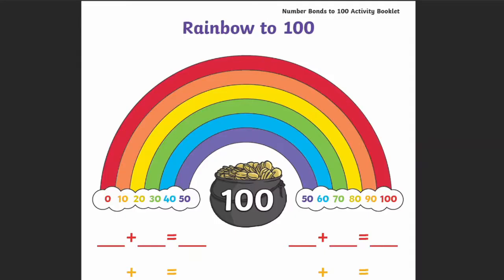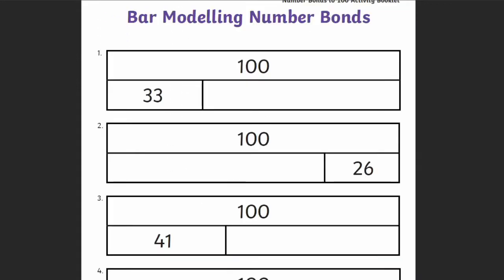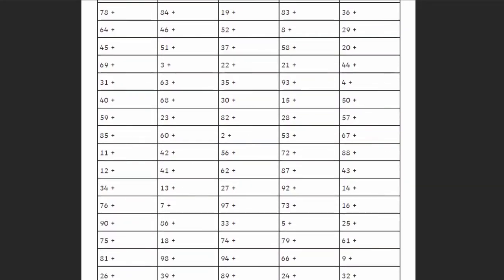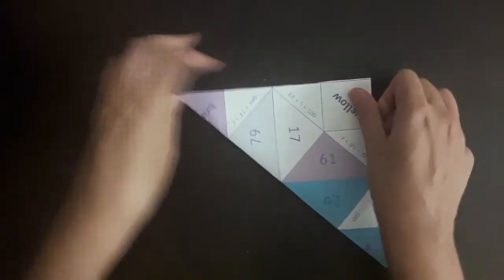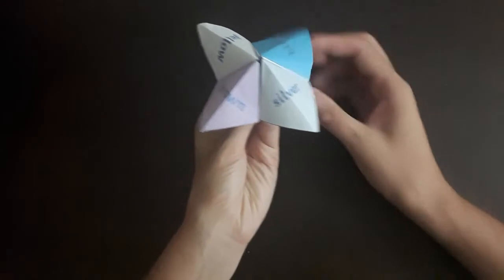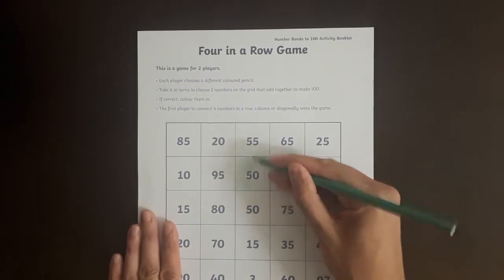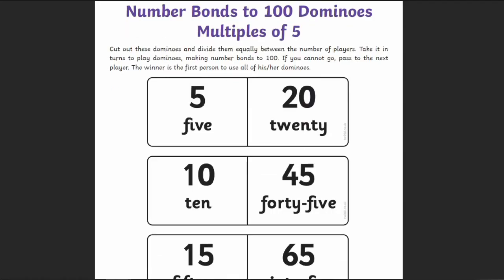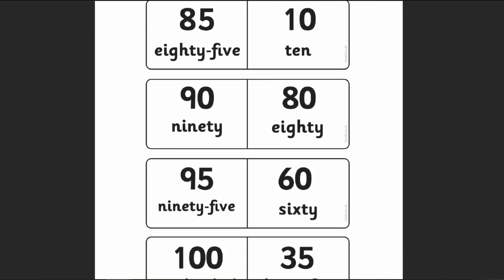Activity Booklet for Learning Number Bonds to 100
In this video, Twinkl Teacher Ingrid, talks you through how to use our Number Bonds to 100 Home Learning Booklet

0:00 What is a Number Bond?
0:21 What's in this Booklet?
1:02 How to make a number bond fortune teller.
1:29 How to use a number bond fortune teller.
1:45 Learn number bonds by playing Four in a Row.
2:00 How does number bond dominoes work?